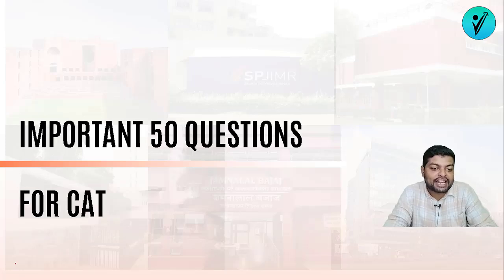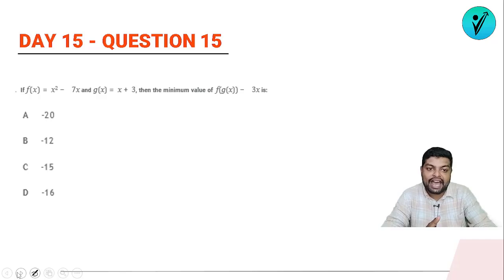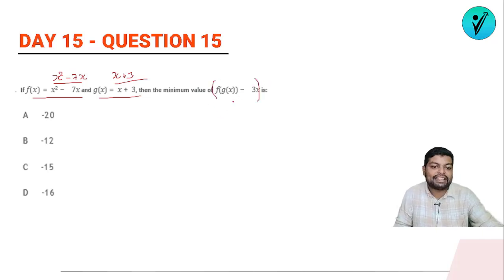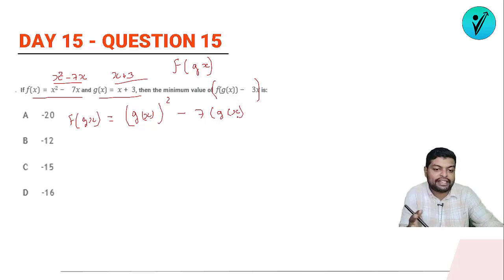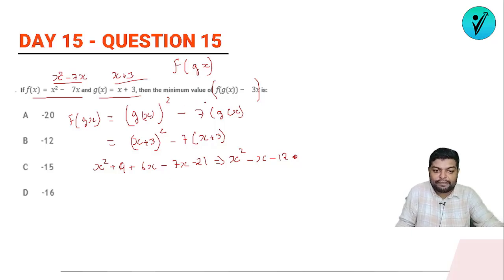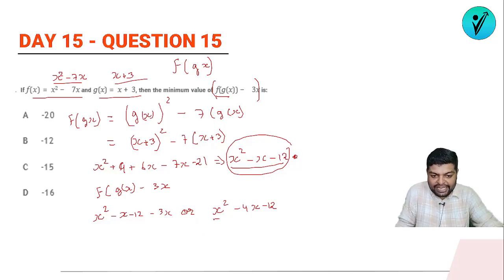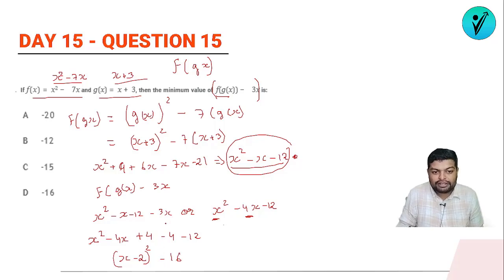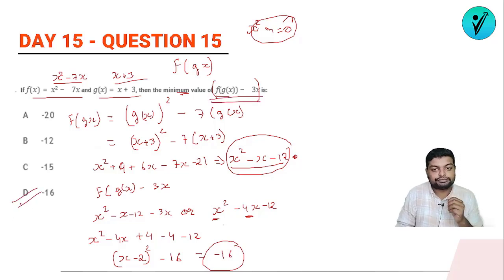CAT 2024 - 50 Important QA Questions| CAT QA Strategy| Question 15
Many MBA Aspirants consider The Quants Section one of the toughest sections in CAT. Also, Quants is significantly one such section that you can improve with even limited time left.

Watch the whole video of the CAT 2024- 50 Important QA Questions where we solve Quants 50 Important Questions for CAT.
Solving CAT Level Questions is very important if you want to ace CAT 2024 with a high score.
Solving these CAT 2024- 50 Important QA Questions will get you through the variety of questions in CAT.